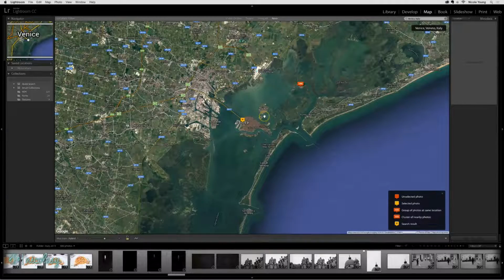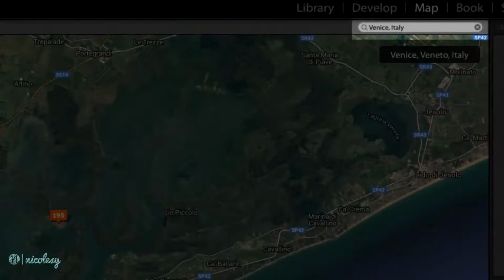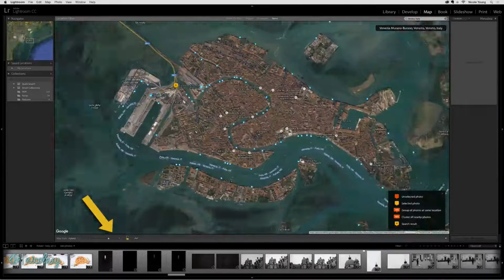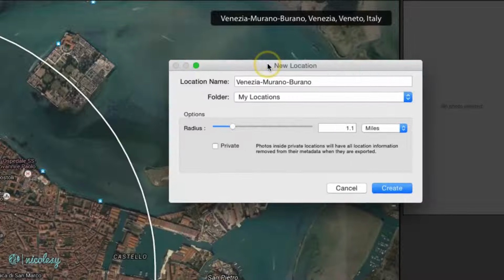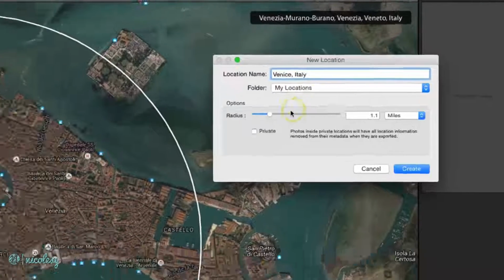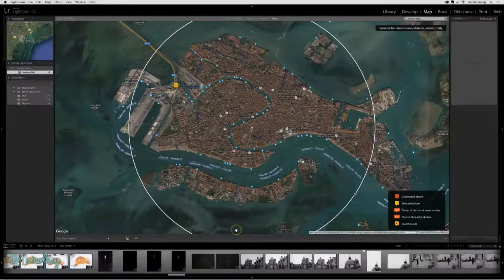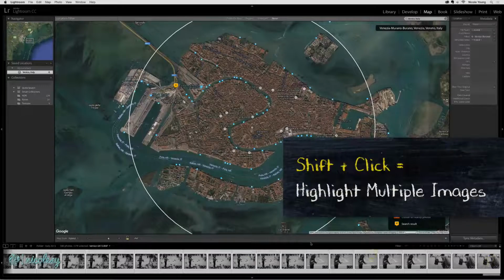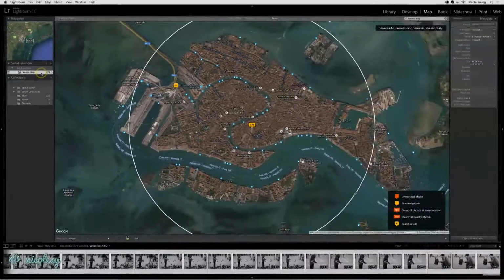Creating saved GPS locations in Lightroom Classic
— Chapter 08: Mobile, Maps, and More —

Lesson 8.15 — Saved Locations allow you to quickly add frequently visited GPS data to photos. Creating them is easy.

My camera gear*: